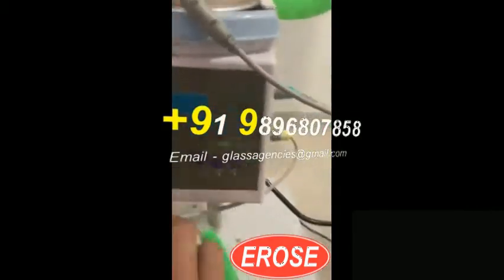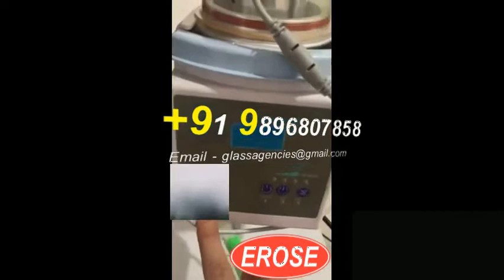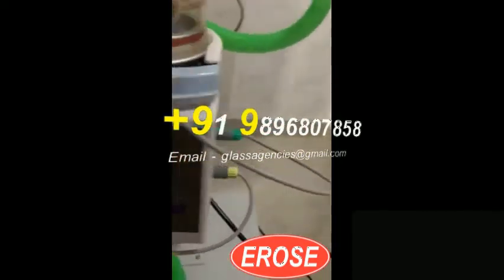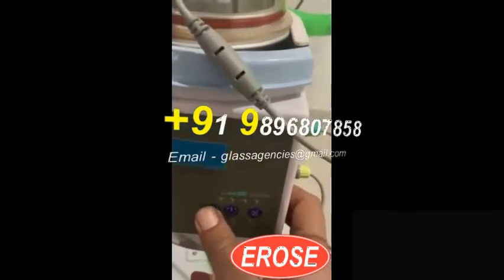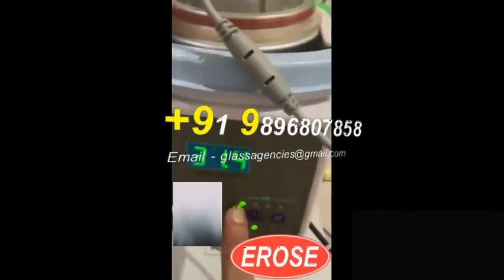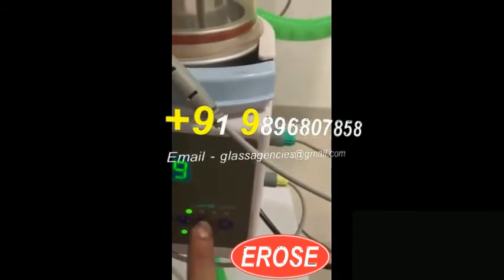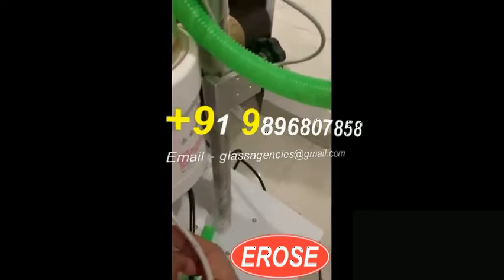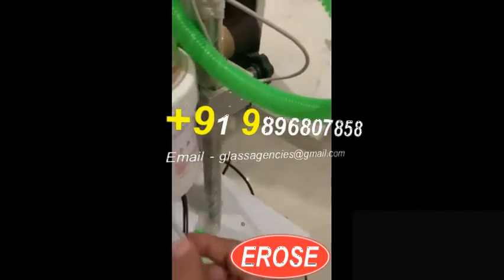HFNC with Compressor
GLASS AGENCIES, Ambala Cantt, INDIA are Manufacturer, Exporter, Supplier, Dealer, Trader, Distributor & Wholesaler of HFNC with Compressor under EROSE Brand.

M/S Glass Agencies,
5309, Anaj Mandi,
Nr B D High school,
Opp Saraswati Book Depot,
New Science Market,
Ambala Cantt 133001
Haryana
INDIA